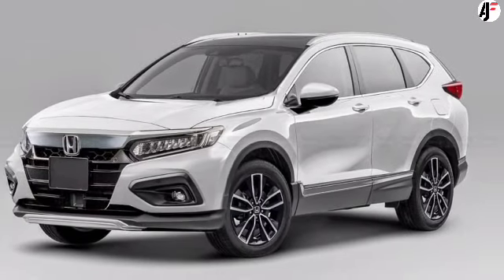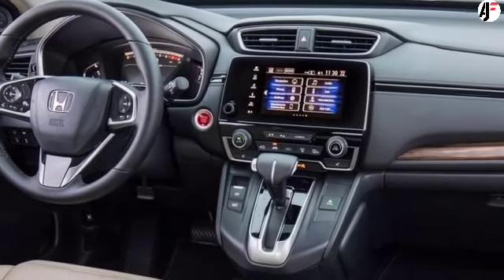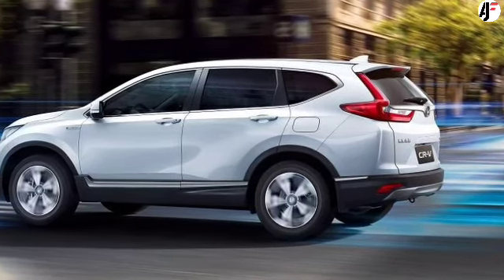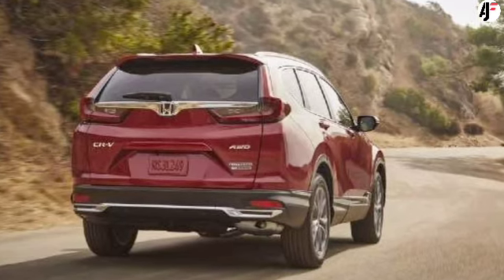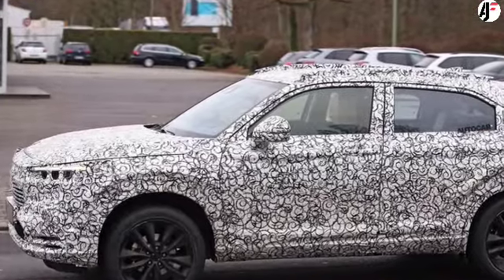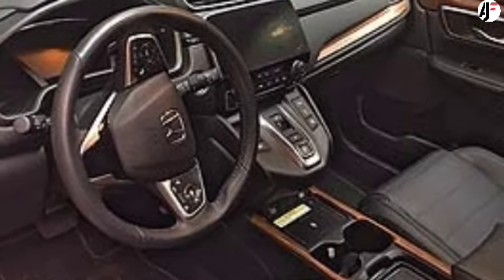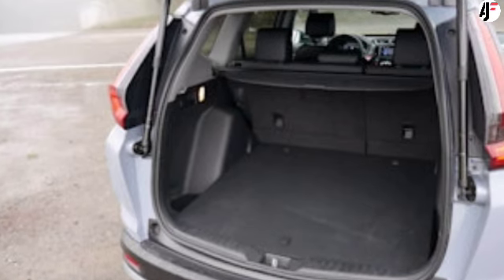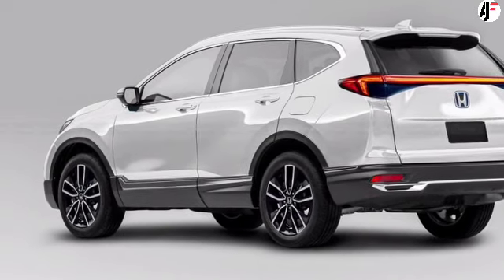2022 Honda CRV Next Gen Render Based On Latest Spy Shots | Price | Specifications | Launch | AJBV